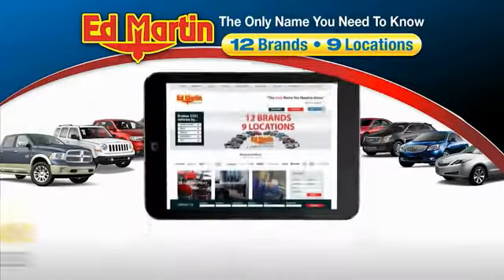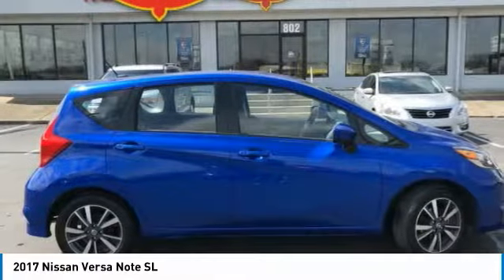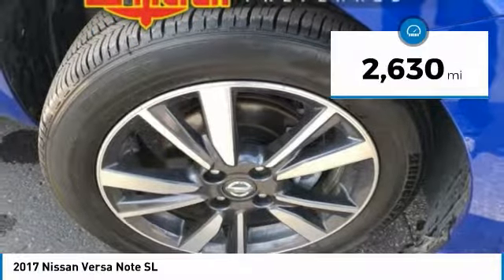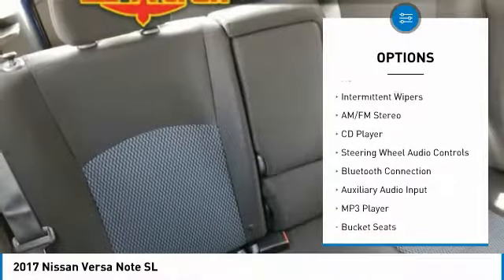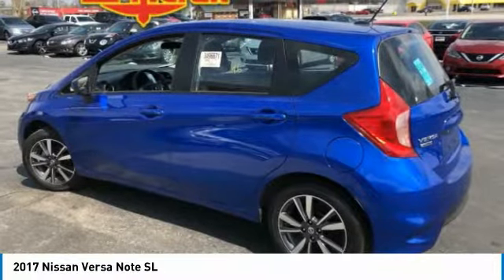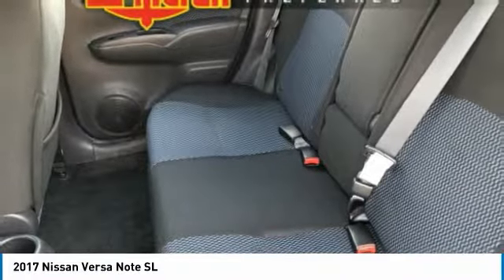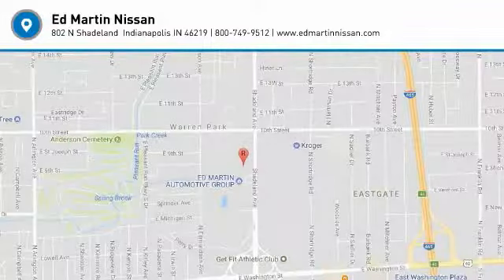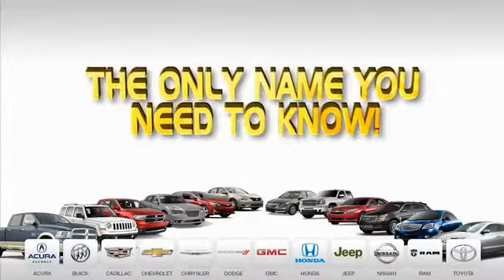2017 Nissan Versa Note 1P7807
2017 NISSAN VERSA NOTE Indianapolis, IN
Stock# 1P7807

Versa Note SL, 4D Hatchback, Metallic Blue, Alloy wheels, Heated front seats, Navigation System. 39/31 Highway/City MPG Nissan Certified Pre-Owned Details:* Warranty Deductible: $50* Transferable Warranty (between private parties)* 167 Point Inspection* Vehicle History* Includes Car Rental and Trip Interruption Reimbursement* Powertrain Limited Warranty: 84 Month/100,000 Mile (whichever comes first) from original in-service date* Roadside AssistanceAll of our vehicles are fully serviced and detailed to give you that New Car Experience without the New Car Price Call Shannon Broome, our Pre-Owned Sales Director, for details on this vehicle or any other quality pre-owned vehicle in our inventory.